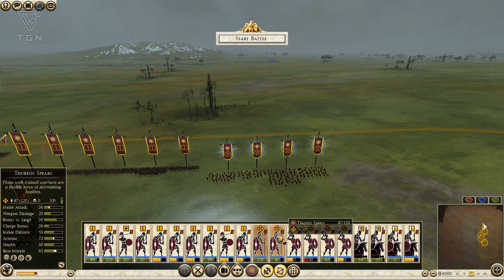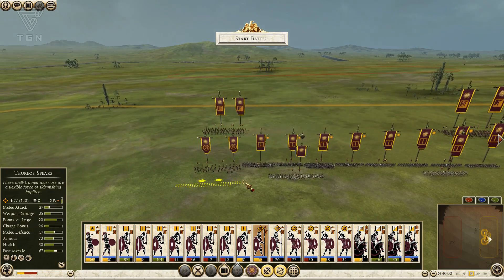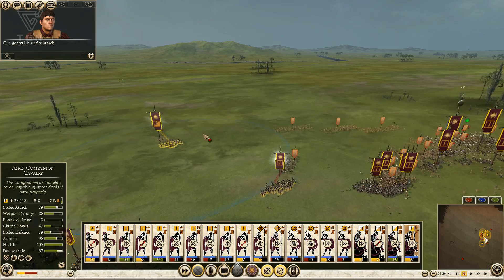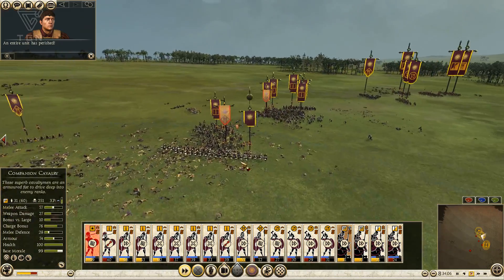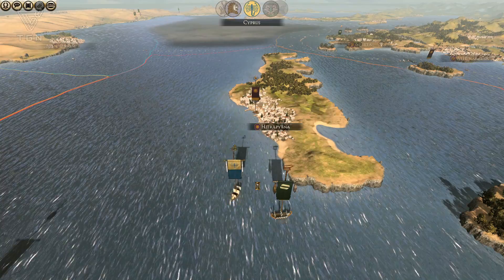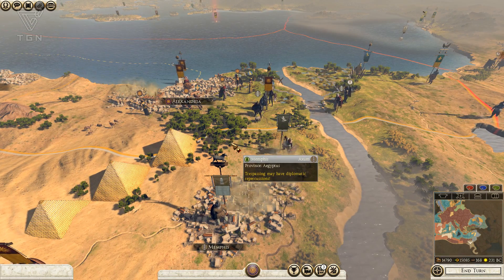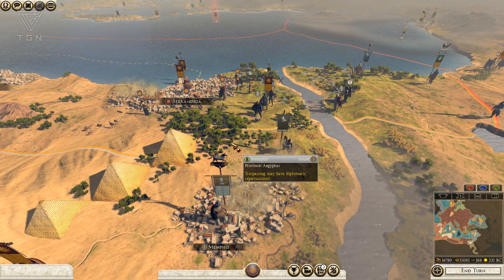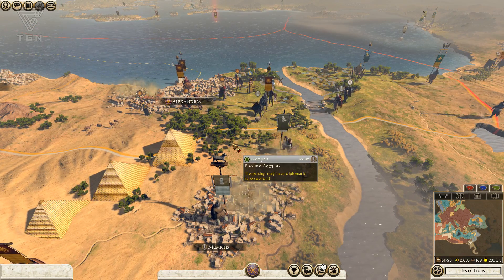Total War Rome 2 : Emperor Edition : Macedon 43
The Boii try to take advantage of my army behind their lines. Enjoy!